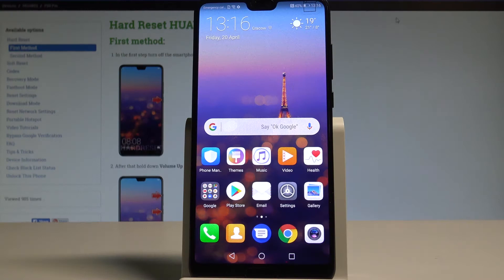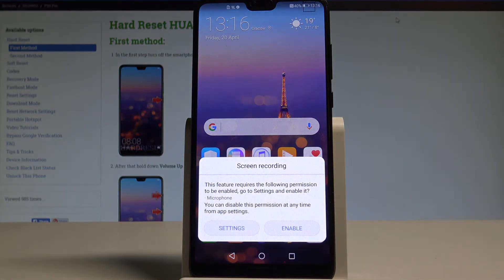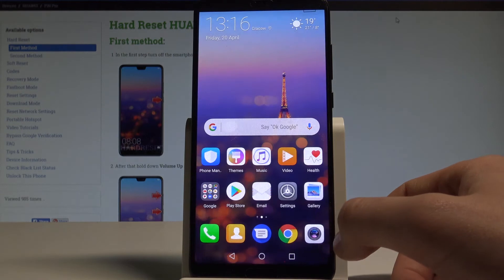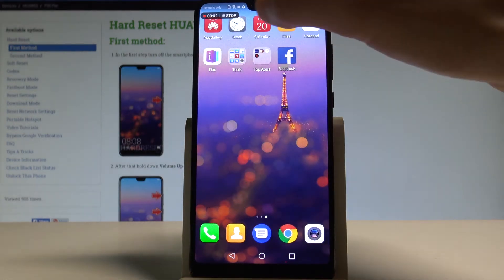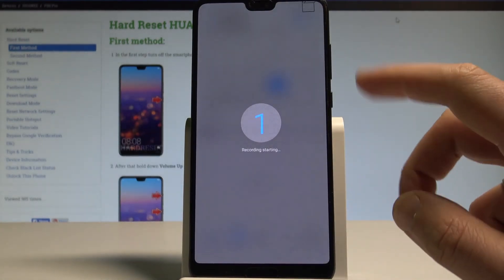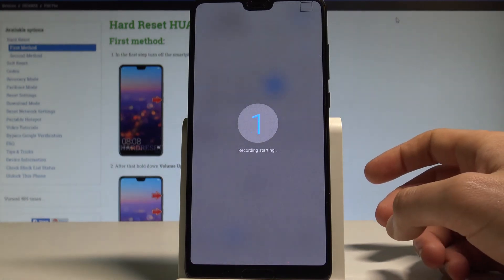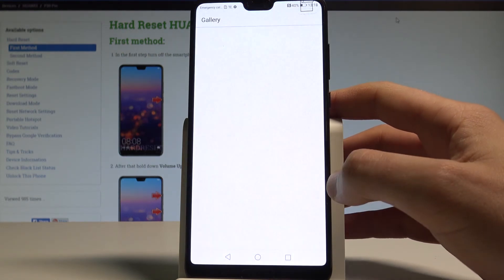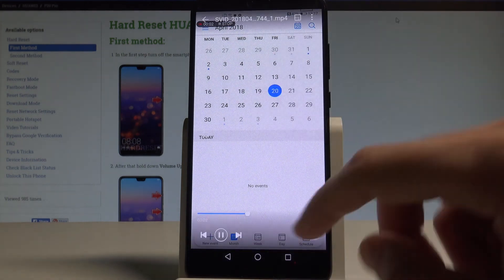How to Record Screen in HUAWEI P20 Pro - HUAWEI Screencast |HardReset.Info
The new feature for HUAWEI P20 Pro. Now you can record your screen just by using the EMUI options. Record your screen and voice. You can enable screen recorder using a couple of methods.

How to use screen recorder in HUAWEI P20 Pro? How ot save viedos from your screen in HUAWEI P20 Pro? How to find your recorded screens in HUAWEI P20 Pro?